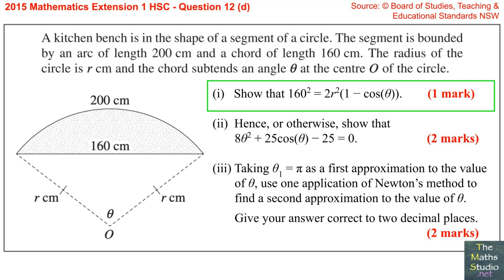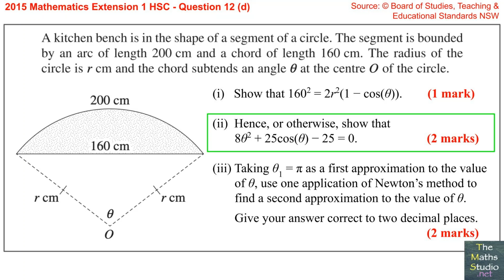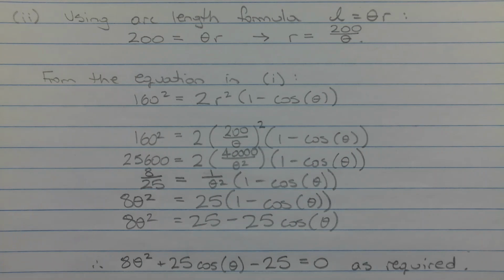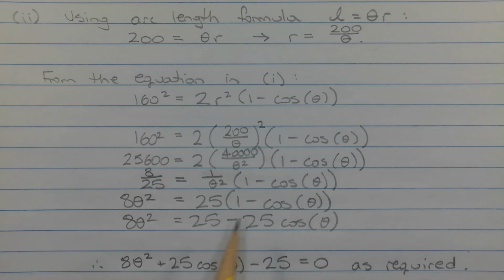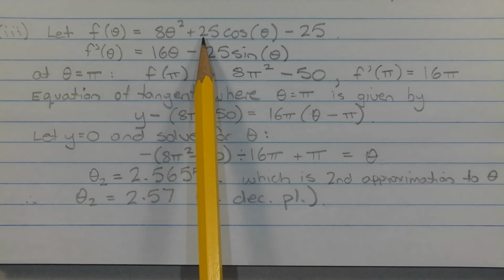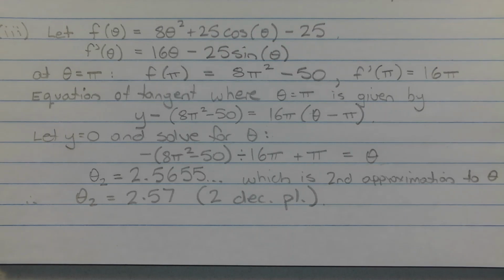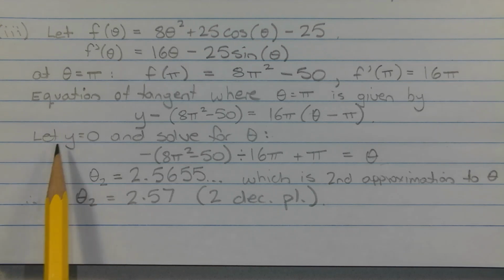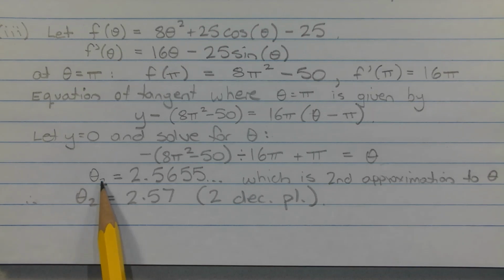2015 Maths Extension 1 HSC Q12d Solve circle problem using cosine rule, arc length & Newton's method